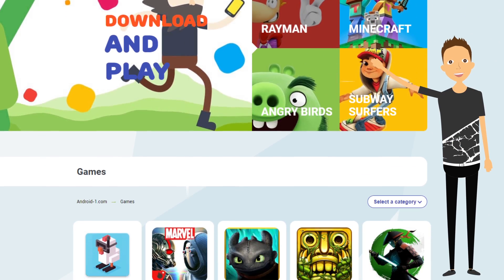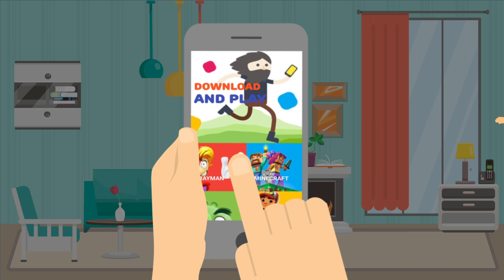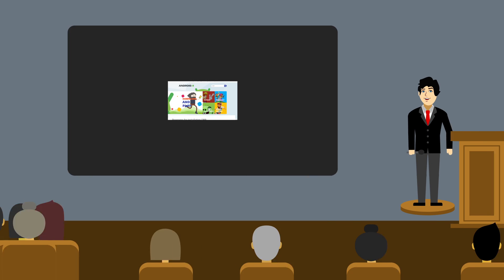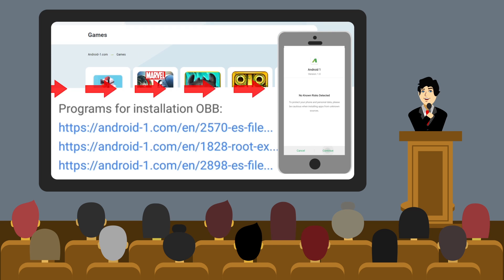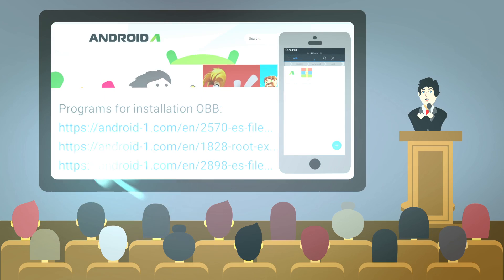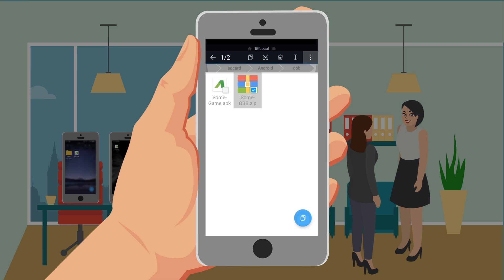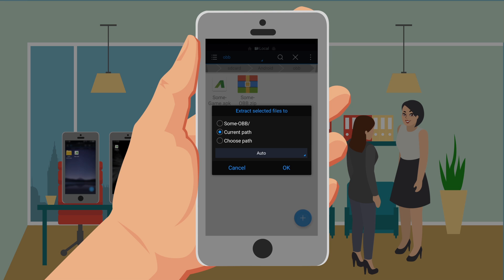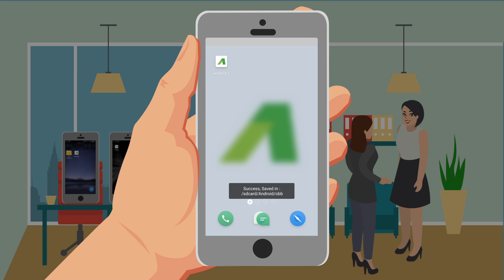How to install APK and OBB?